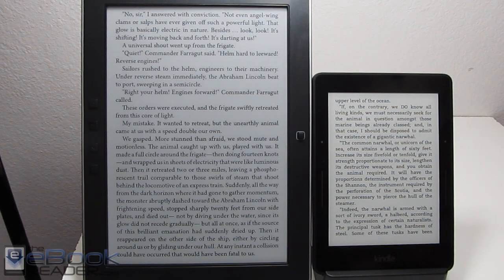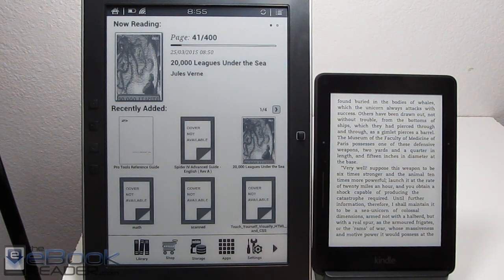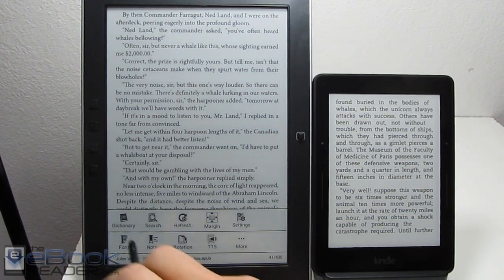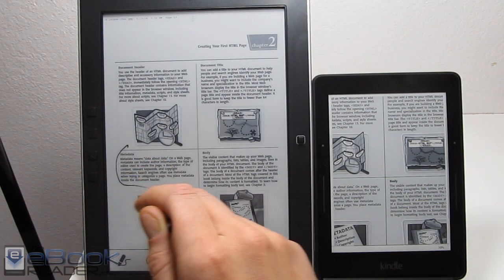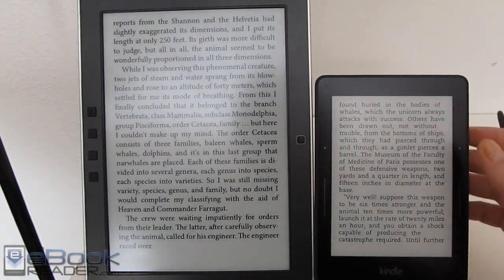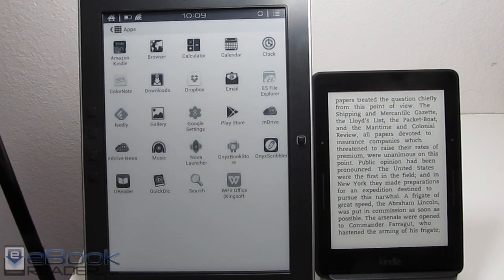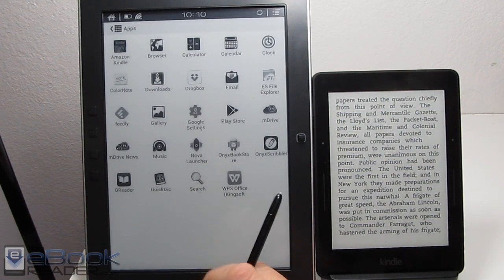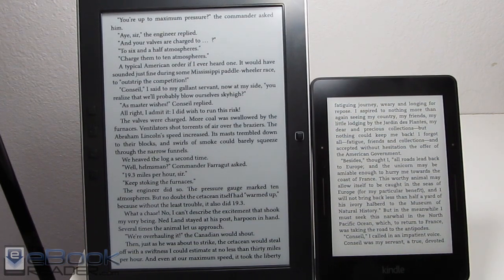Kindle Voyage vs Onyx Boox M96 Comparison Review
This video is a comparison review between the Kindle Voyage and Onyx Boox M96, two top ereaders for 2015. The Voyage has a smaller high resolution screen whereas the M96 has a 9.7-inch screen, plus Android 4.0. See written review for more info.